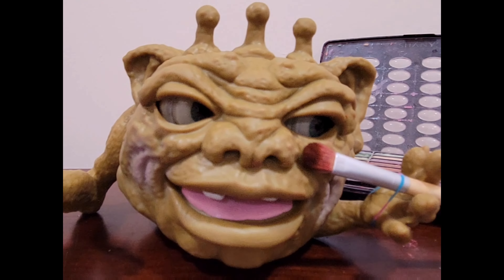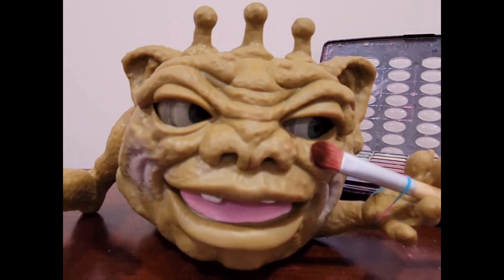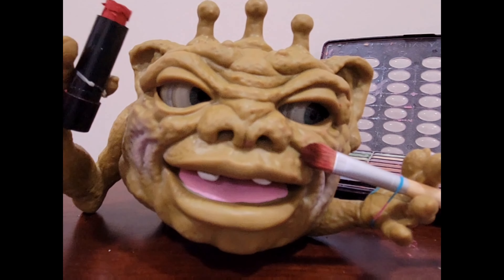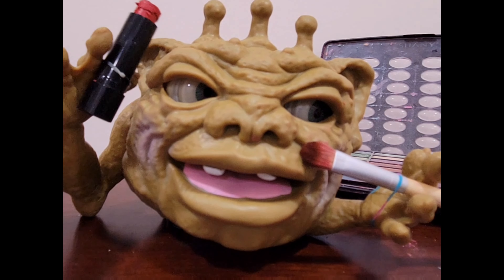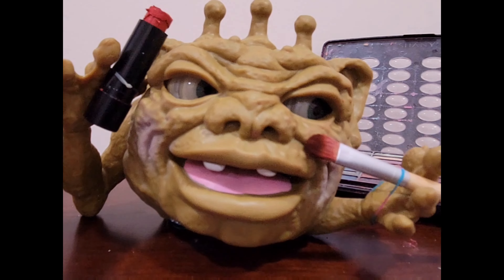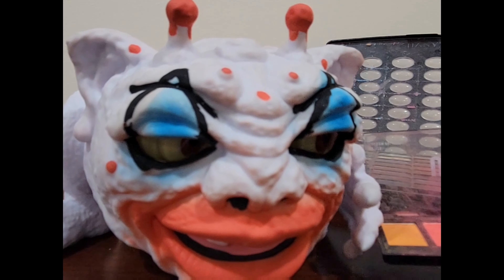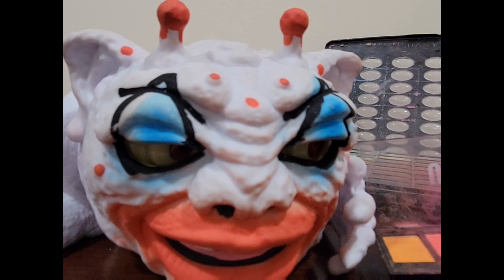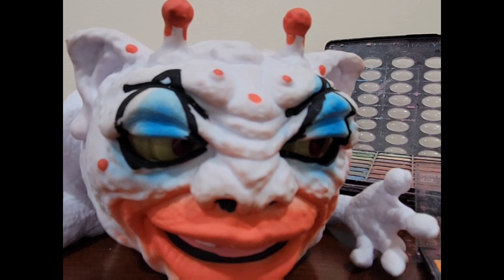Quick Makeup Tutorial: A Boglins Beauty Guide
learn a quick makeup guided tour by boglins to bring out your true beauty

boglin
easy Makeup
makeup tutorial
beauty secrets
fun
clown
puppet, puppets, hand puppet, hand puppets